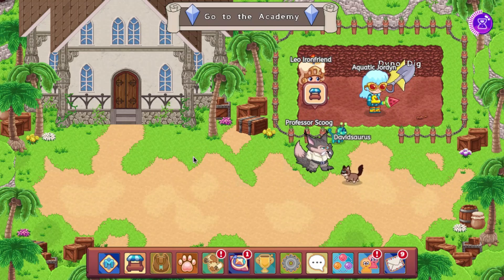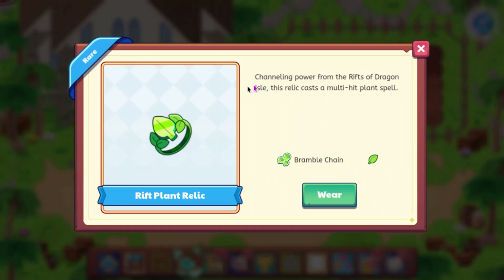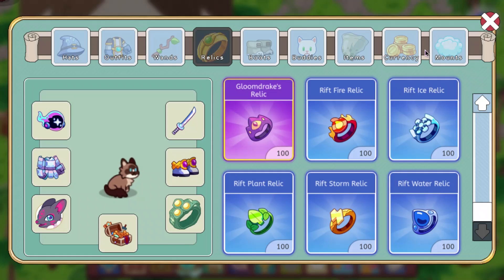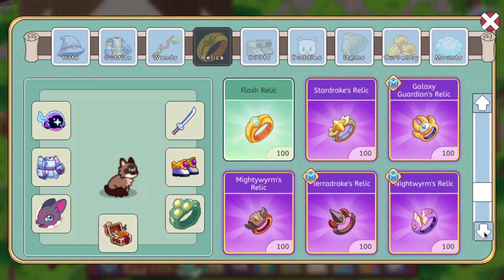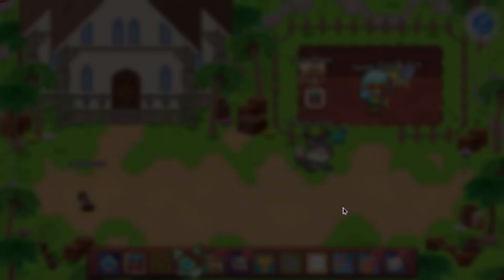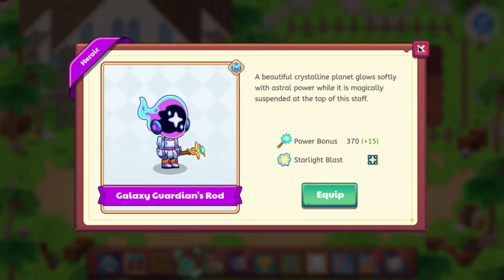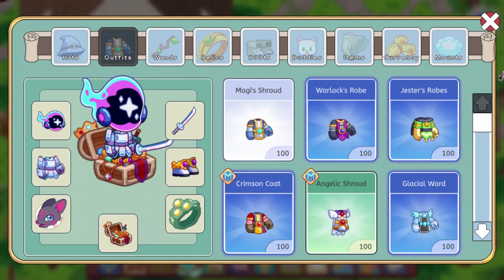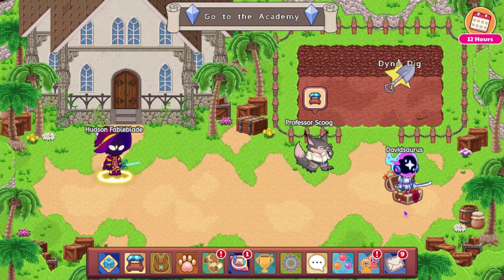Prodigy Math Game | NEW Leaked Dragon Isle Relics Coming to Prodigy!